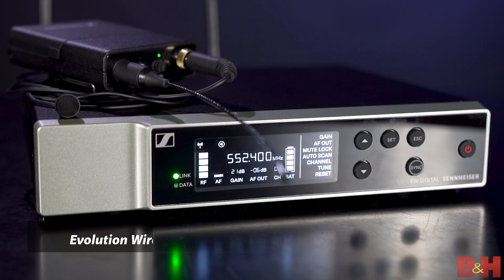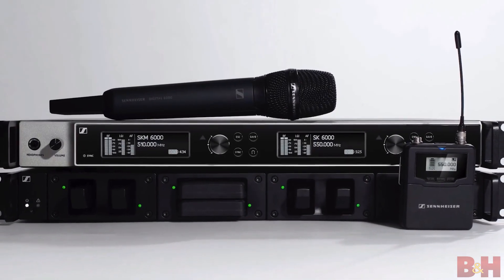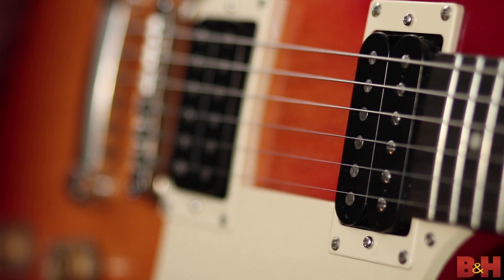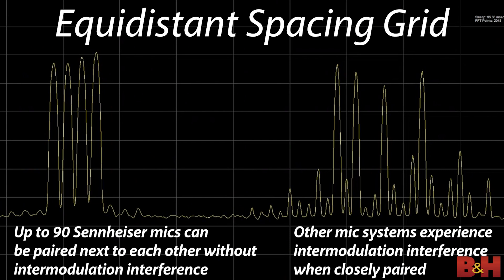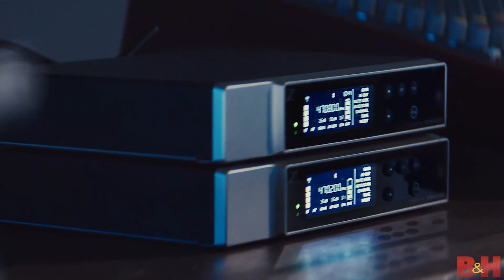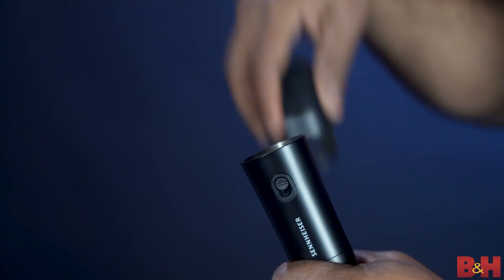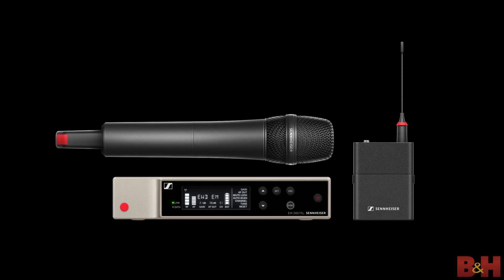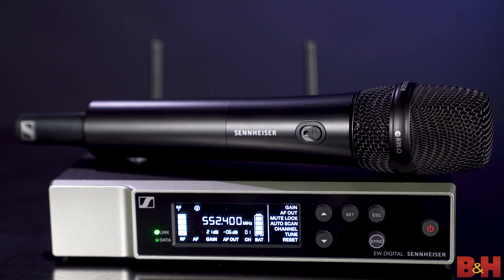Sennheiser's Next-Generation Evolution Wireless Digital Microphone System | First Look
Sennheiser has been hard at work creating their next-generation EW-D wireless digital mic system. This Evolution Wireless System boasts Bluetooth Low Energy pairing; full control over the receivers via Sennheiser's Smart Assist iOS/Android apps; 134 dB of dynamic range; and more!

Shop the Sennheiser's Next-Generation Evolution Wireless Digital Microphone System at B&H